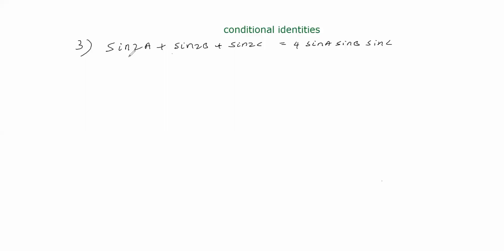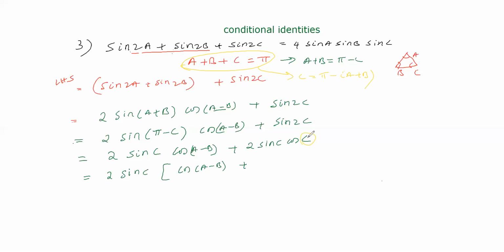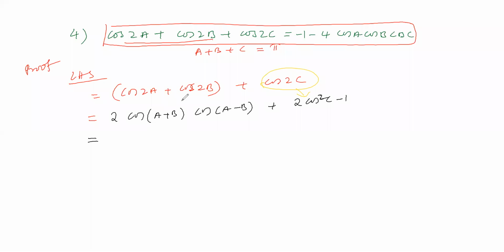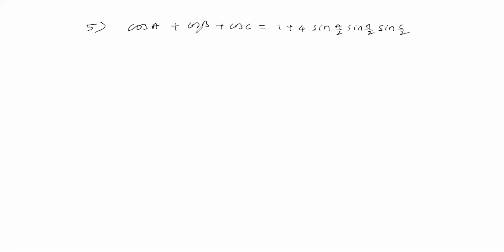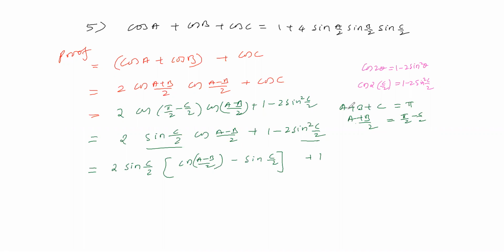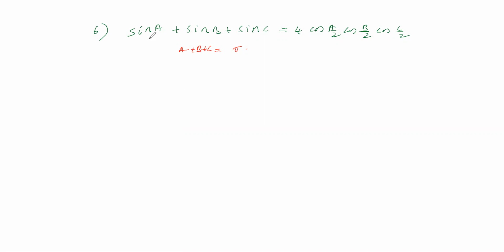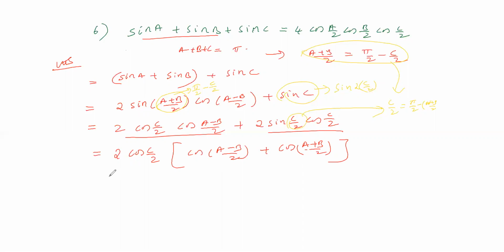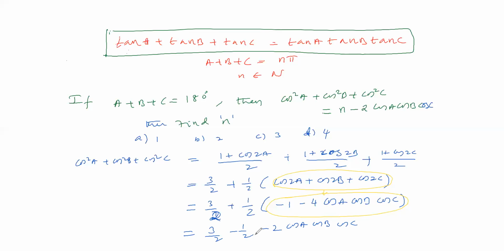trigonometry part 19 conditional identities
Trigonometry concept